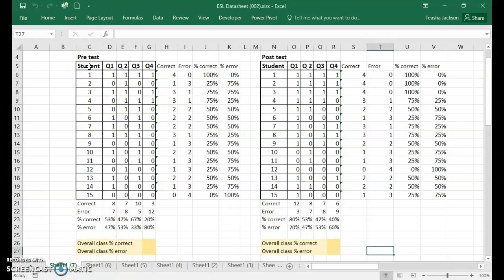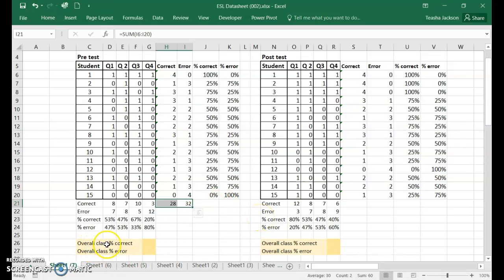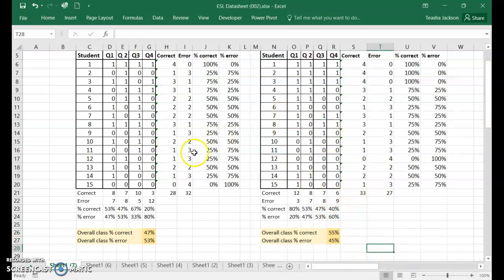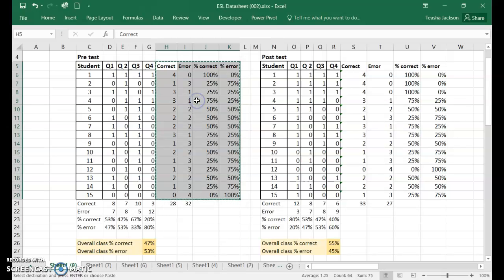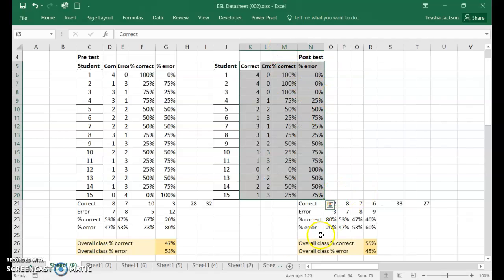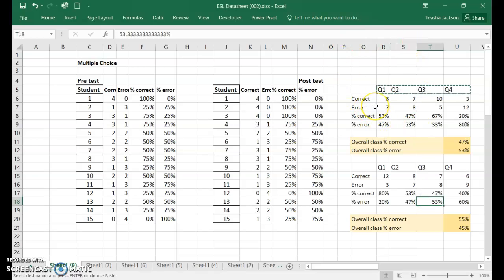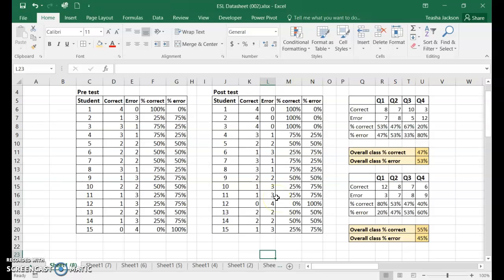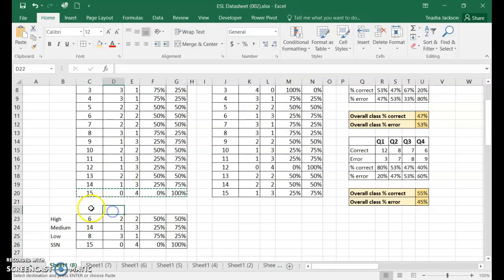Working with data 2